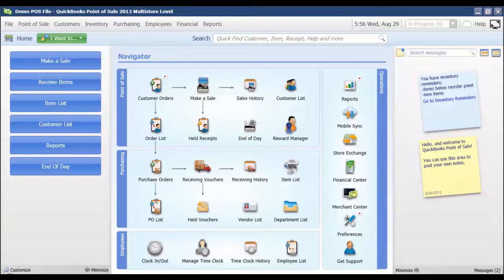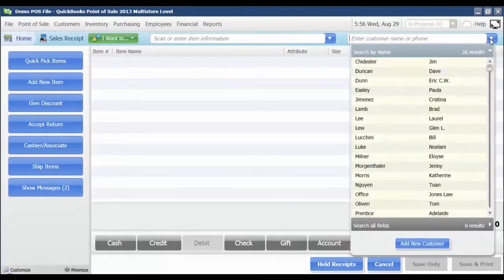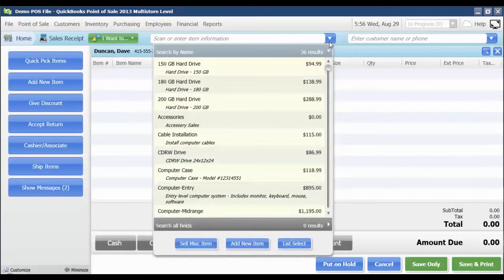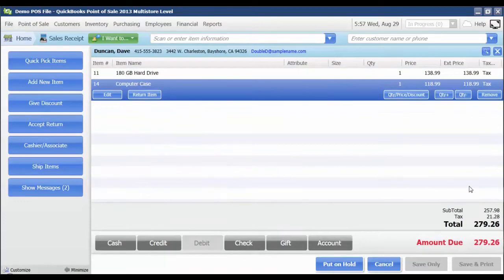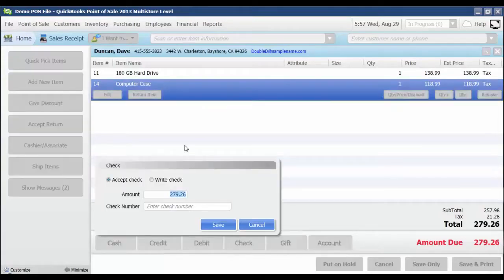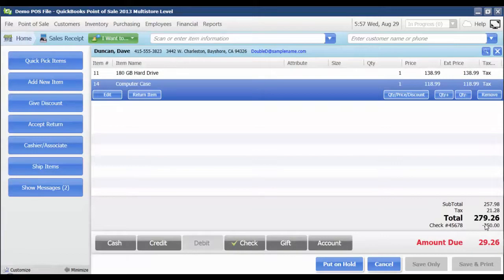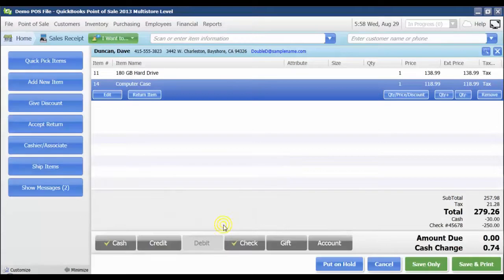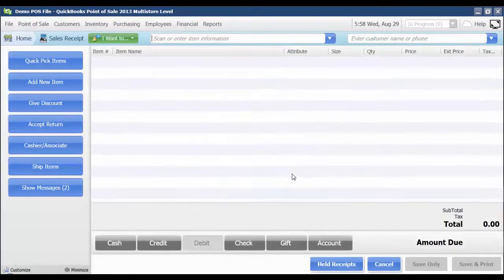QuickBooks Point of Sale - Make a Sale by Cash, Credit, and Account 2013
There are several forms of payment you can accept in QuickBooks POS. Cash, Credit Card, On Account, Gift Certificate, Gift Card – the list goes on. In your QuickBooks POS preferences you decided which form of payment you would accept. This QuickBooks POS training video shows you how to complete a sale with each of these options. Interested in QuickBooks POS? .